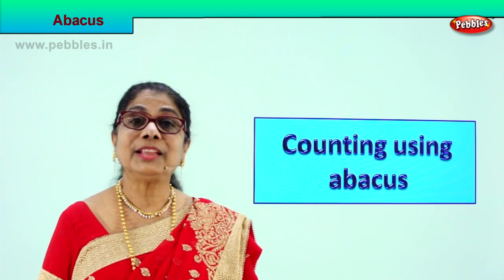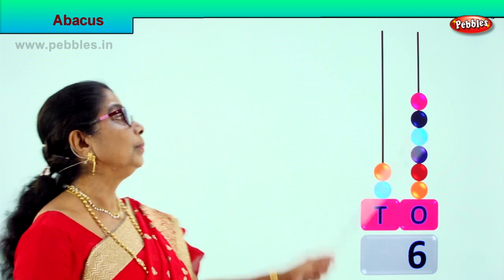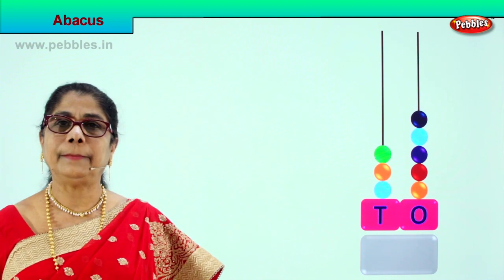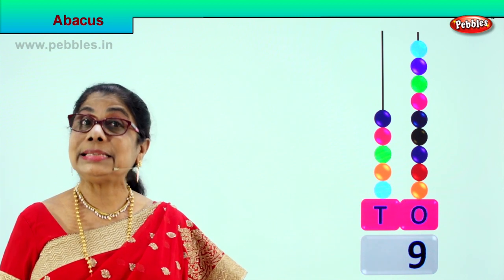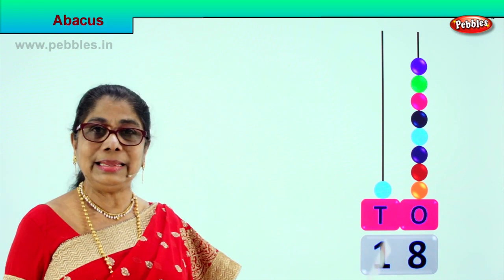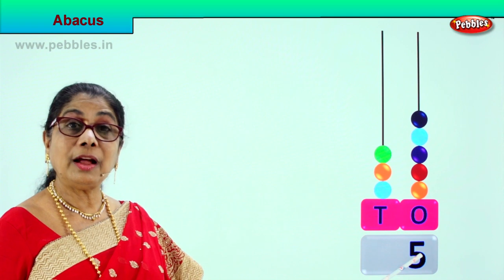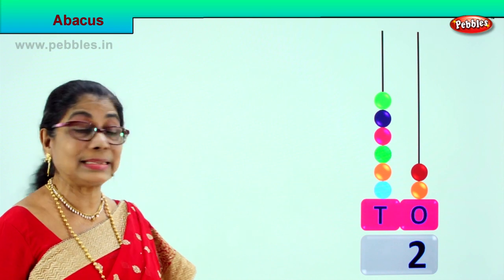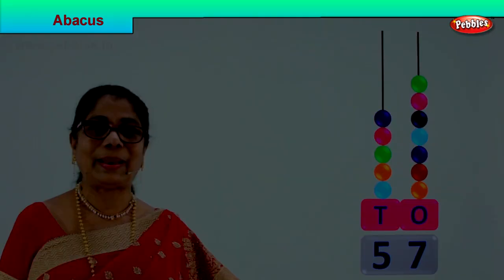2nd Std Maths | Counting using abacus | Mathematics Class -2 | Maths Part-59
2nd Std Maths | Counting using abacus | Mathematics Class -2 | Maths Part-59